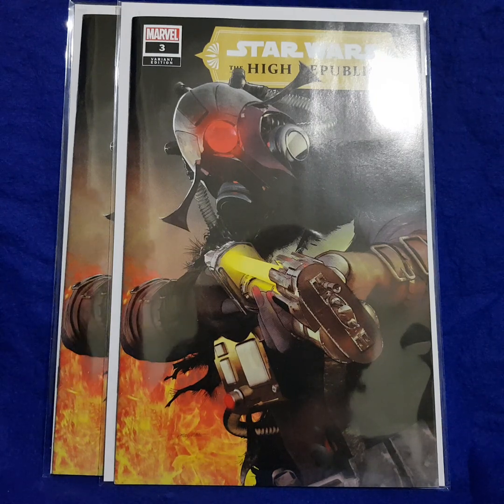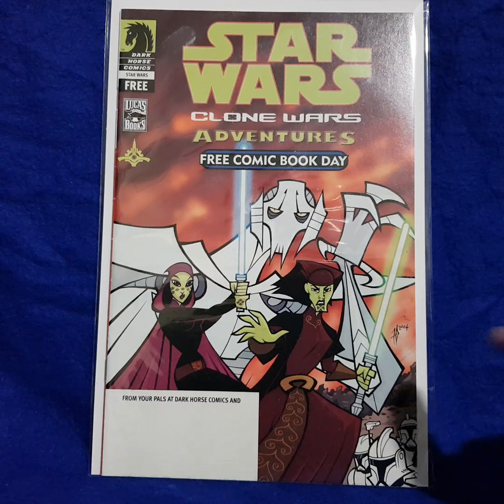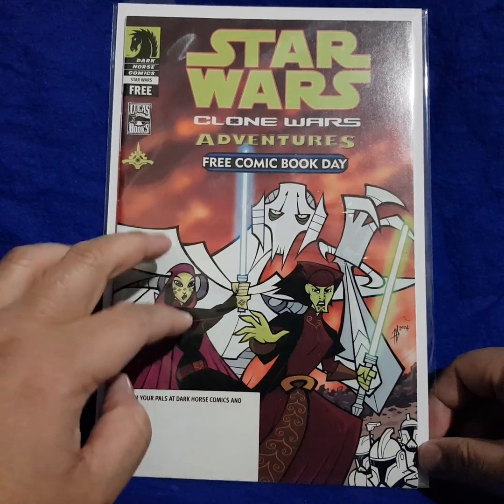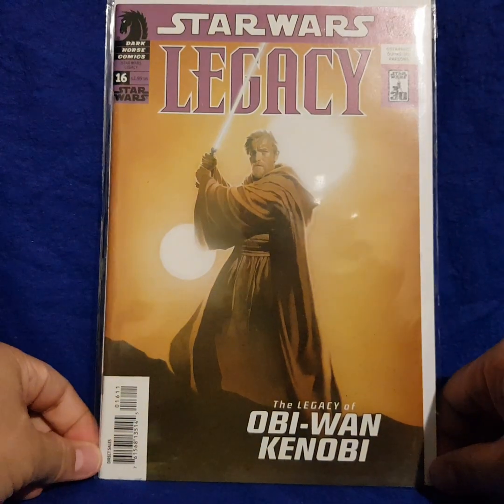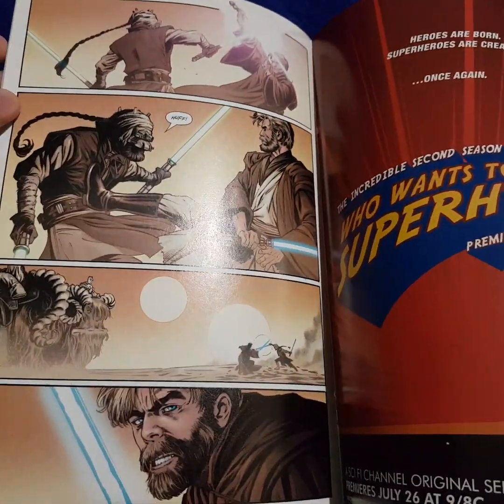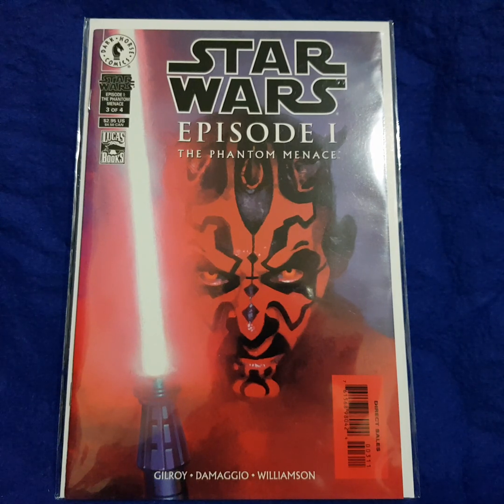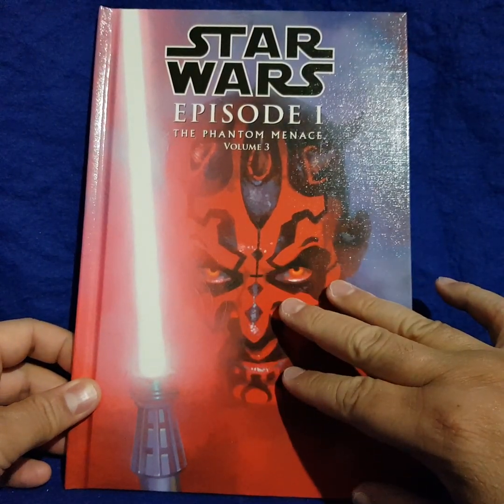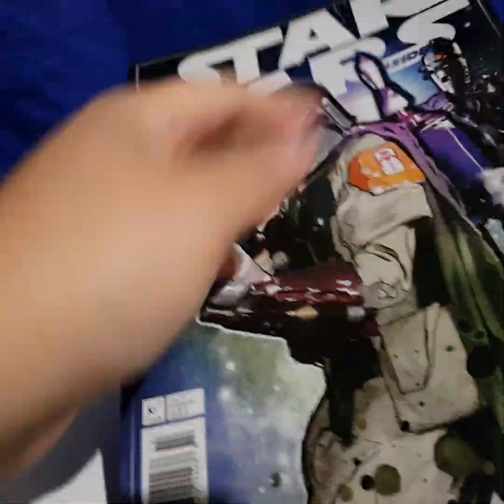Star Wars Comic Book Haul #15: Speculation Tips following Rumors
In this haul I provide some new Star Wars comic book spec following recent rumors floating around. Enjoy!